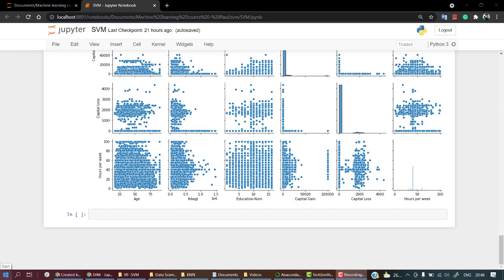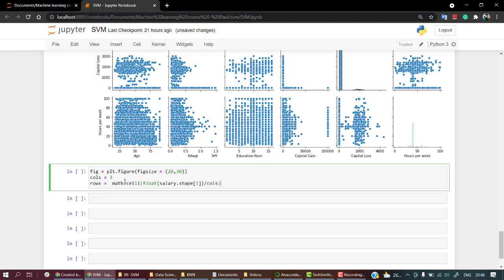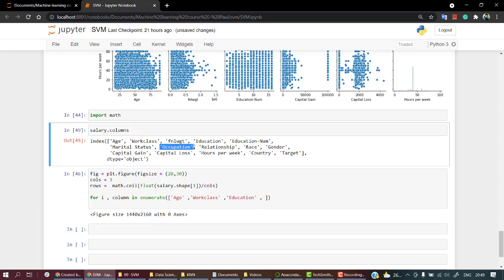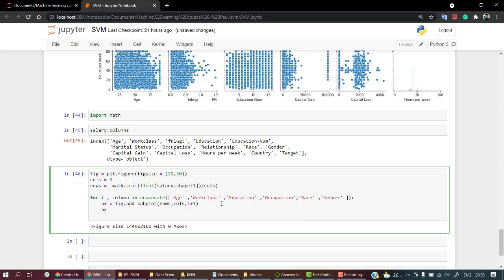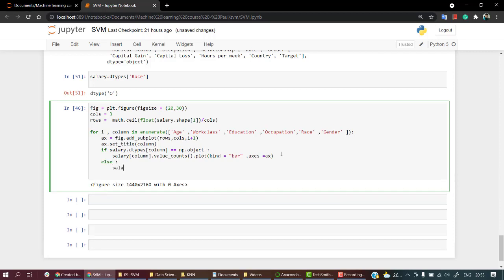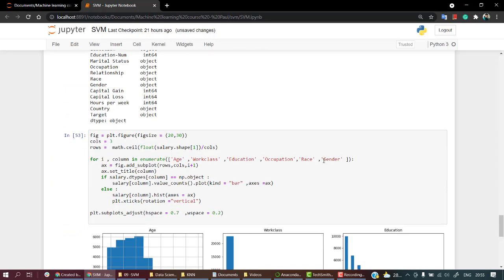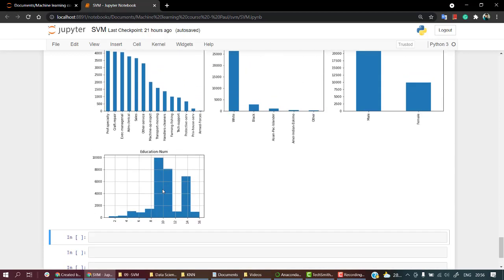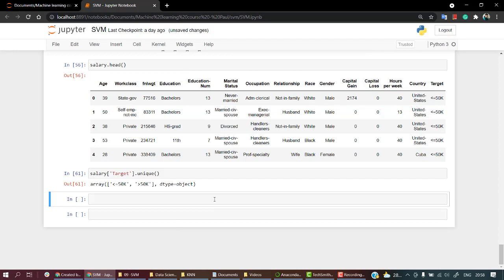#87 - Practical - SVM - EDA 2 | Support Vector Machine Tutorial For Beginners | SVM Tutorial 2022